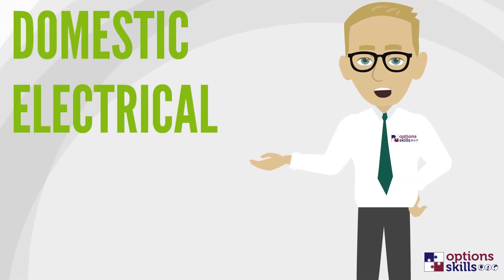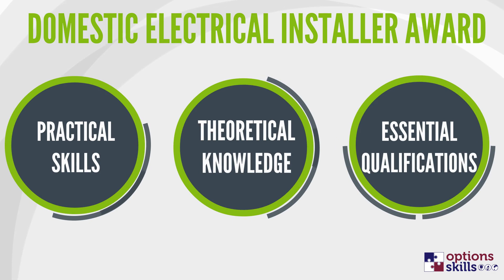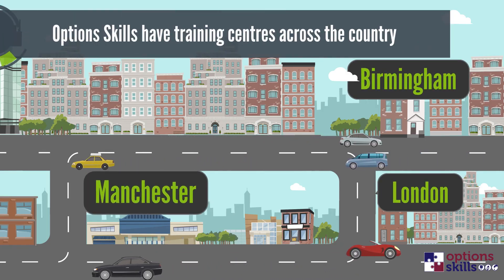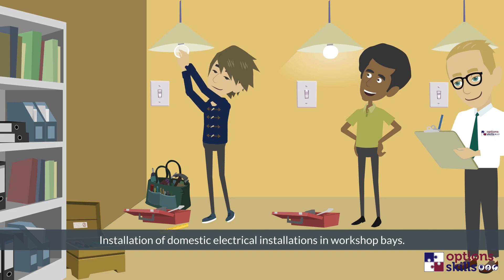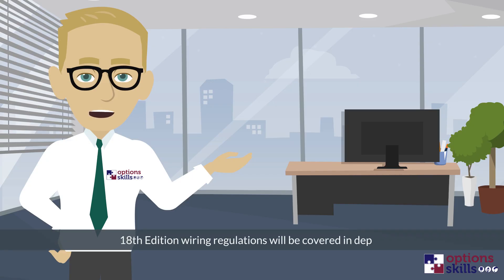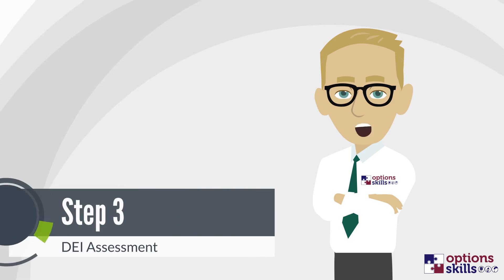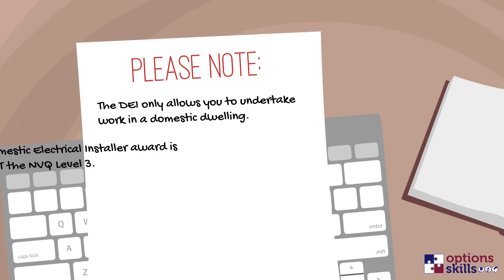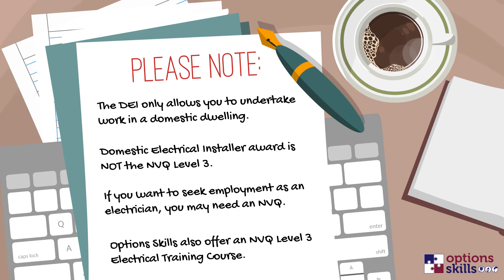How To Become An Electrician | Domestic Electrical Installer Award | Options Skills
Become a domestic electrician with Options Skills through our three-step Domestic Electrical Installer Award.

Gain the knowledge and experience you need to understand work in single-phase, domestic dwellings.

For more information about the DEI training course, visit our course